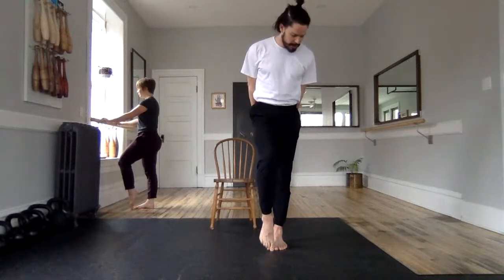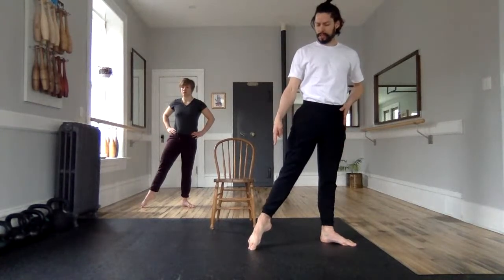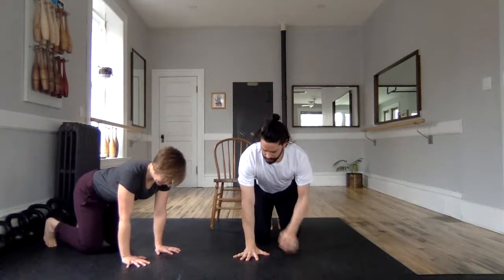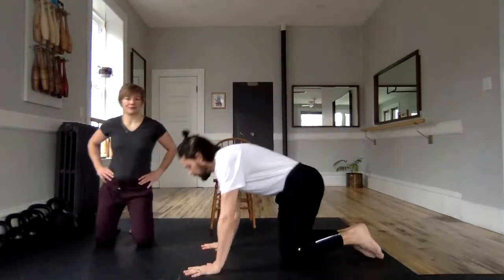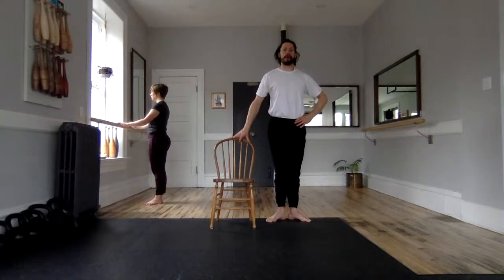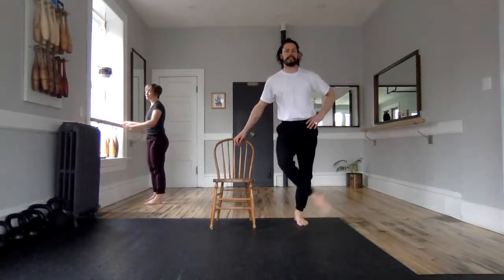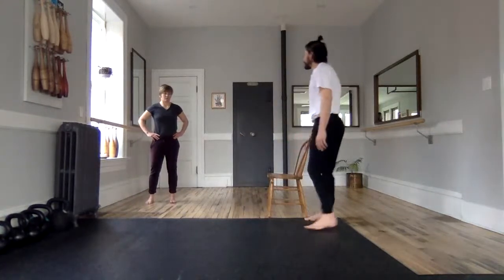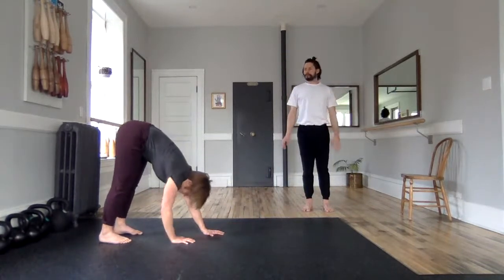The New Jane Fonda Barre Workout - PLIES + PRESSES - 30 Minutes to Stretch + Strength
Plie and press uses simple body weight exercises to develop long lines for extension and expression. The kettlebell strength skills such as the swing, squat and get up will build strong core and become a part of your movement practice.
Develop soft skills of movement and hard skills of strength for efficiency and simplicity in your workout

One of my favourite movies growing up was centre stage. I had no dance experience but I thought I looked enough like Charlie and I could wish as being as bad ass as Cooper Neilson. Jodi, she. Was. Hot. Especially in the higher ground dance scene that was also my first introduction to the Red Hot Chili Peppers.

WOW! Now that I have that all in writing, ballet had a pretty profound effect on my childhood. Truthfully , I did have some dance experience . I clogged. Bent knees, clapping hands and click clogging along to Shania Twain and “old time rock and roll”. But the ballet was full of different emotions and as an adult learner, I have explored first hand the repetitious nature of our instructors for me to “straighten my knees”, “ribs and shoulders down”. Ballet cues are excellent for any movement and strength practice.

It wasn’t until a kettlebell certification in 2014 that I reconnected ballet to my movement practice. I didn’t do a plie back then, and I hadn’t yet either, but our instructor conducted a study examining the benefits of kettlebell training vs. “Weight training” in ballet dancers . The results indicated a simple and strong kettlebell routine produced better results when the dancers we re tested. Improvements to vertical jump, strength and mobility improved by using the kettlebell.

As we established our ballet practice we met many great instructors. When I showed a local ballet missus my kettlebell skills, she was amazed by the lines, the routine, the power.

The kettlebell and barre practice compliment. One another. Do both. You can train them in the same session. But keep the barre practice creative and pure. Maintain and develop your strength with the kettlebell.

Movements explored at a barre workout include,

Feet Warm ups. Explore the ballet foot positions and articulate the toes and feet for strength.

Balances from parallel, and the described positions will enhance your stability and control. Practice tension techniques with strong form.

Hip mobility drills similar to the ronde de jambe. Explore movement of the hip to maintain strength to plie, squat and live your daily life. Lift like this for your hips in the gym and enjoy mobility for life .

Core workouts will be included in this practice. Hollow holds for core definition and endurance. Simple tension techniques will influence the strong and rigid nature of the core. Progressive research , @backfitpro, indicates that core tension and relaxation are inlets the to maintain spine health and core strength.

Upper body strengthening skills at this workout Include push-ups , mobility and expressive crawls, and body weight pulls. Do you have a pull up bar? There is the barre and then there is the bar. We love both. Use Barres for strength and support and explore movement and strength in all ways .

Other movements include,

Leg bends with the single leg fondu exercises

Develope, balances with leg extensions

Port a bras to relax and express soft movement

Hip flexor stretches

Core holds

Oblique rotations

Sets and reps

Arabesque

First, second , Fourth